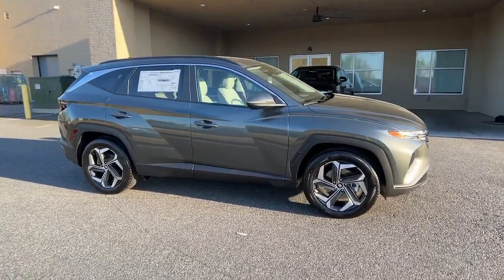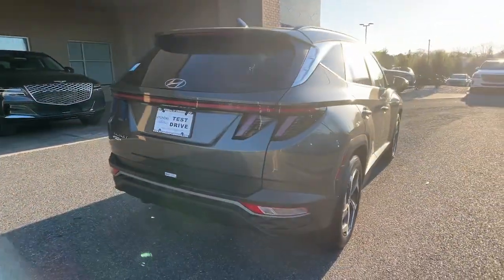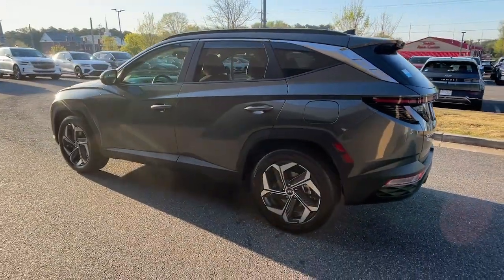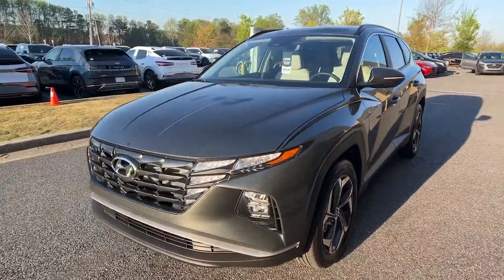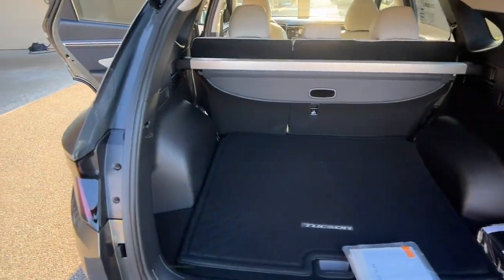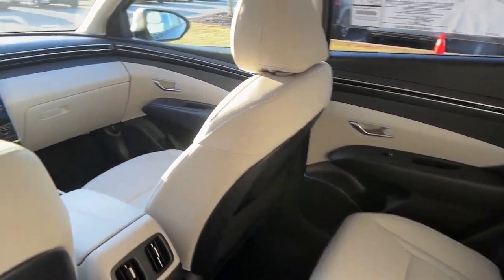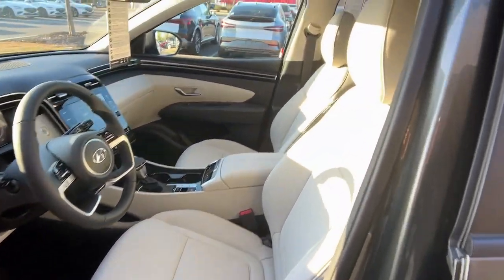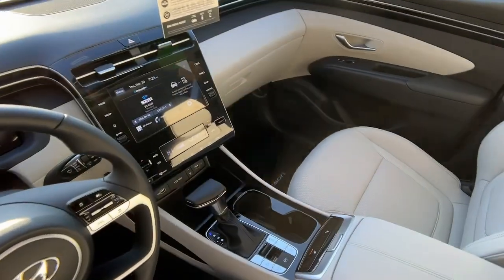2023 Hyundai Tucson Cumming, Big Creek, Milton, Sugar Hill, Johns Creek, GA H247286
Amazon Gray New 2023 Hyundai Tucson SEL available in Cumming, Georgia at Hyundai of Cumming. Servicing the Cumming, Big Creek, Milton, Sugar Hill, Johns Creek, GA area.